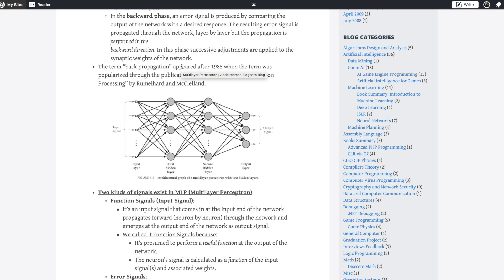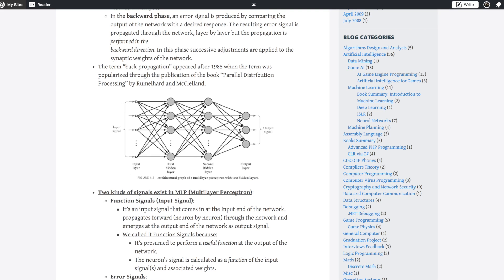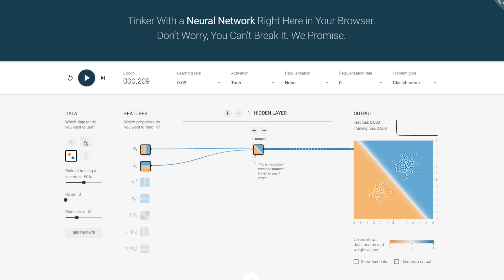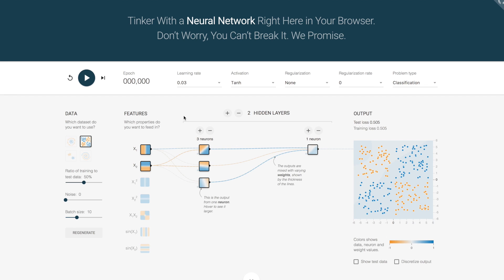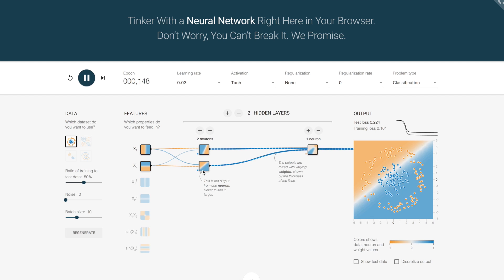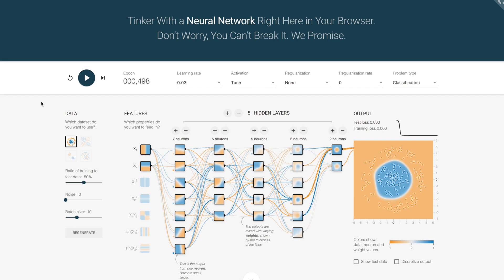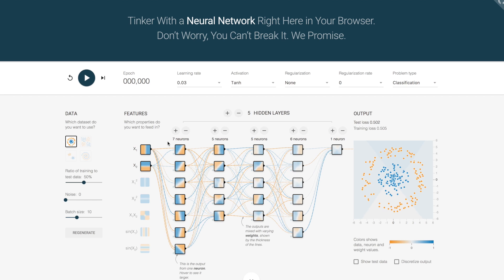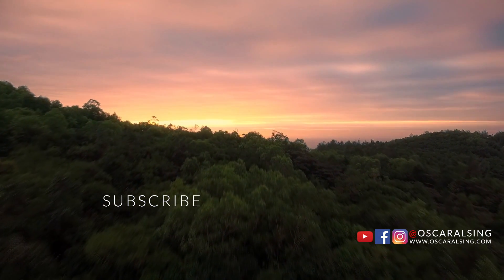But How Does The MultiLayer Perceptron Actually Work?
Artificial Intelligence For Everyone: Episode #7

What is a Multilayer Perceptron (MLP) Artificial Neural Network (ANN) in Artificial Intelligence (AI) and Machine Learning (ML)?

In this video we go beyond the perceptron and begins our multilayer perceptron tutorial.  In the multilayer perceptron beginners guide video, we will discuss how neurons can be used to together to form an network of multiple layers, with multiple nodes in each layer. During the video we will together expose the playground in tensor flow, in order to investigate how the MLP works with various multilayer perceptron visualisations.

Artificial Intelligence and Machine Learning shapes the world around us more than ever, and understanding the basic concepts is an useful asset for any person, regardless of their walk in life or profession.

PEACE!

Oscar is a leader, educator and programmer specialised in Artificial Intelligence and Machine Learning who strives to build a world where all leadership spawns from an intrinsic compassion for others.

He is heavily interest in mindfulness and meditation and is a daily Brazilian Jiu-Jitsu practitioner. Furthermore, he Loves lifting heavy things and reads a lot of books and believes in a world where compassion and mutual understanding and respect permeate all of our actions.

🎉 Leader of the Year (2017, All Swedish Students)
🎉 10/100 @ Sweden's Top Future 100 Leaders 2018
🎉 37/100 @ Sweden's Top Future 100 Leaders 2017